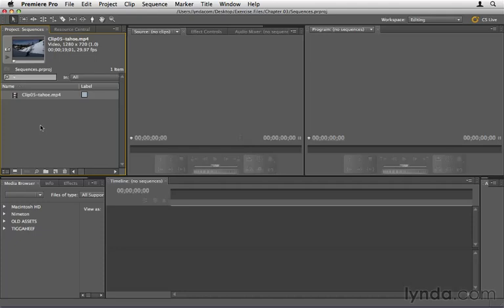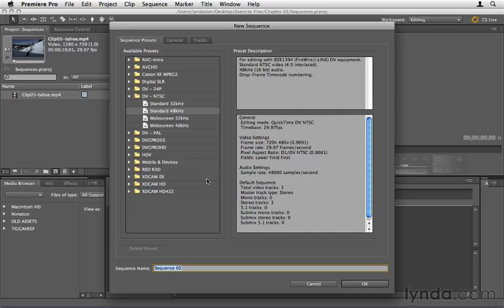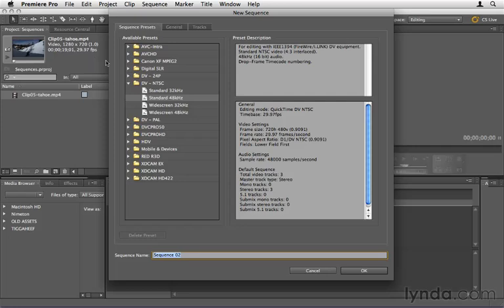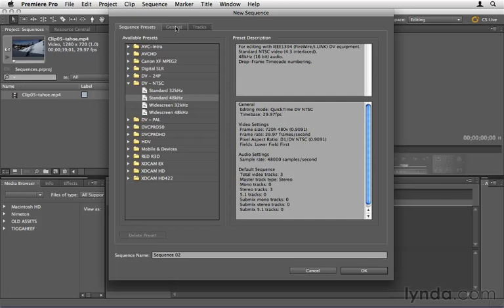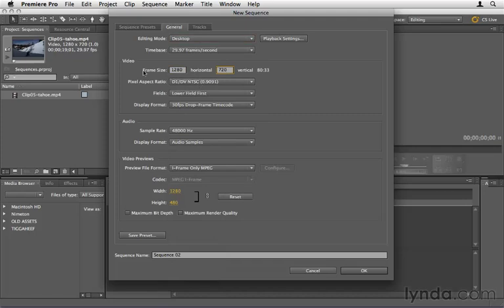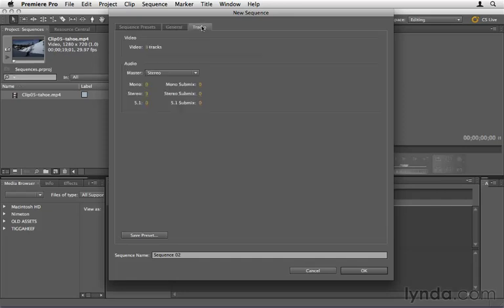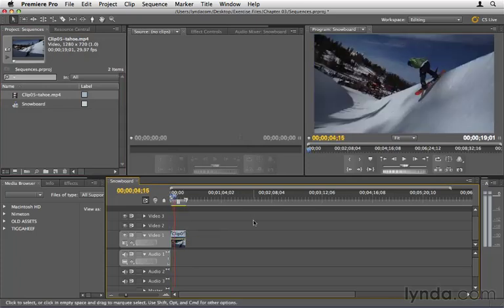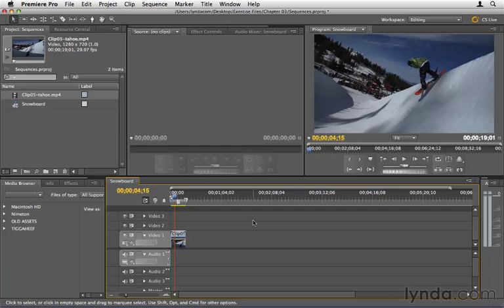0302 Creating a new sequence